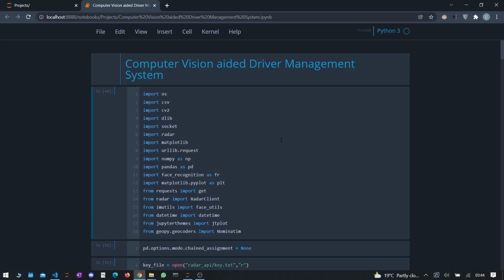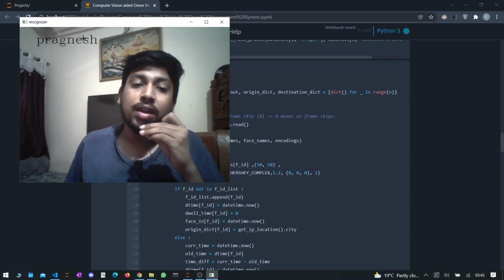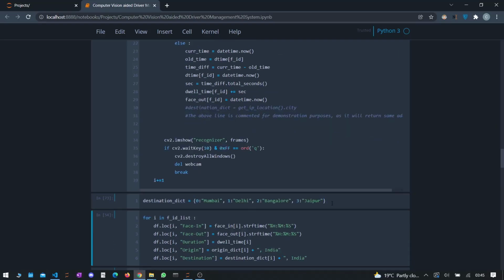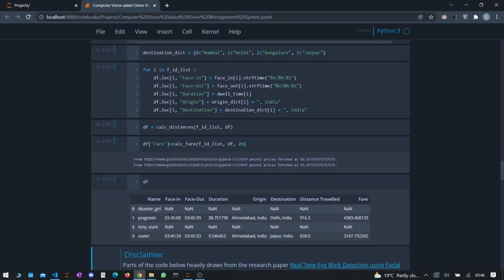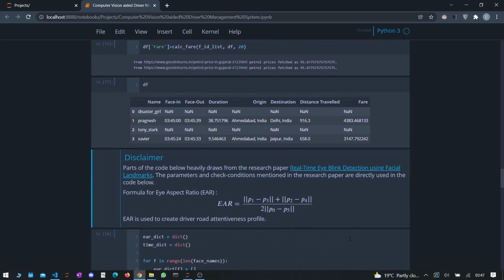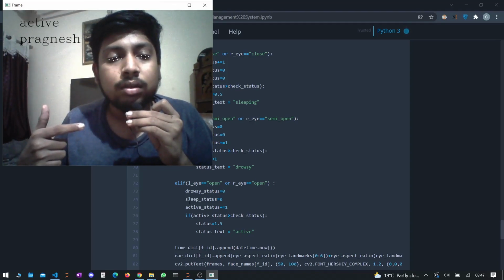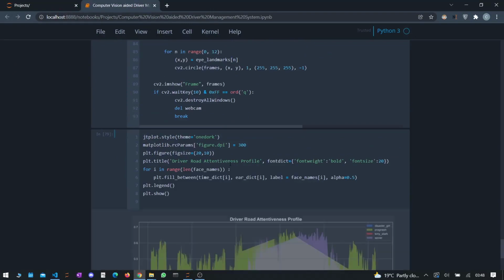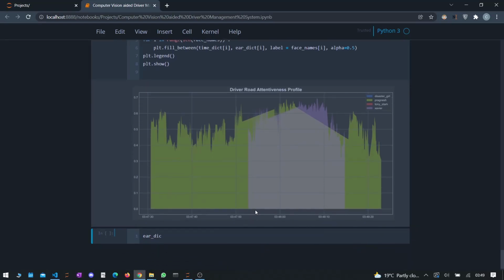Computer Vision aided Driver Management System.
Often times it happens that multiple persons drive a single vehicle (mainly in truck and taxi industry) and distance travelled by each person need to be tracked so we made a solution that can track the distance driven by the person using facial recognition.

The distance data linked to the driver face can be used in multiple purposes such as :

To levy fare of travel on the driver.
In case of Truck-Taxi industry is can be used to process payment according to the distance travelled.
Use Facial Landmark detection to build a driver road attentiveness profile.

Features of the Python Script

Track persons driving the vehicle.
Track distance traveled by them.
Geofence a particular driver.
Fetch real time fuel prices for that particular location and calculate fare levied on the driver.
Build a driver road attentiveness profile, for discriminating good drivers from bad drivers.